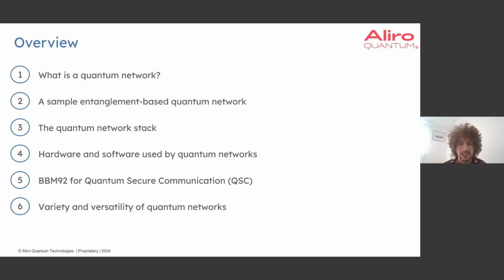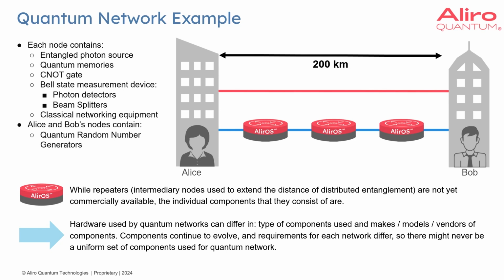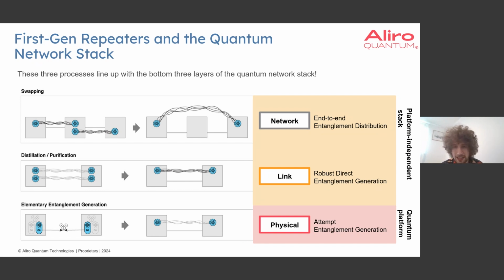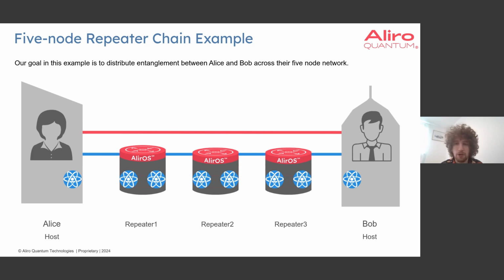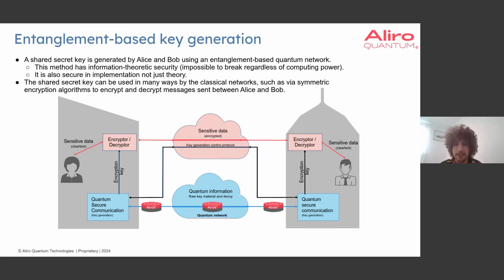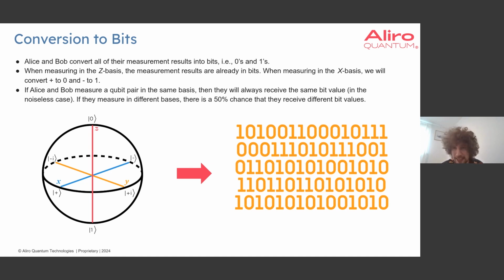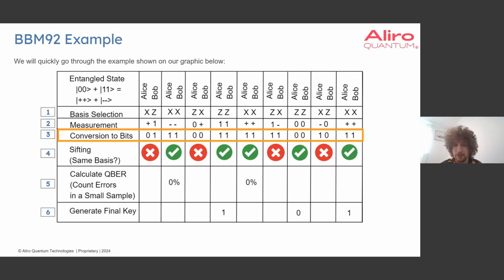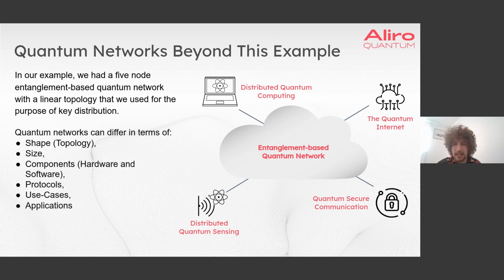Webinar: Quantum Networking 101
Quantum Networking 101 is an in-depth introduction to quantum networking, designed to equip you with the foundational knowledge you need to navigate the quantum revolution and harness its immense potential today.

Join Daniel Winton, Solutions Engineer at Aliro Quantum, in this session that digs deep into the foundational principles, scientific underpinnings, and practical applications of quantum networks. Business leaders and technologists will gain a practical understanding of entanglement-based quantum networking. In this webinar you’ll learn:

- The basic principles of quantum mechanics and how they form the basis of a quantum network
- How quantum networks compare to classical networks, and the distinct advantages offered by quantum communication
- At a high-level, the components of a quantum network and how they integrate into classical networks

Organizations who are preparing their businesses, security posture, and connectivity for the quantum age are investigating how to plan, design, and implement quantum-secure cybersecurity solutions today. This webinar will help prepare you to navigate the quantum future.